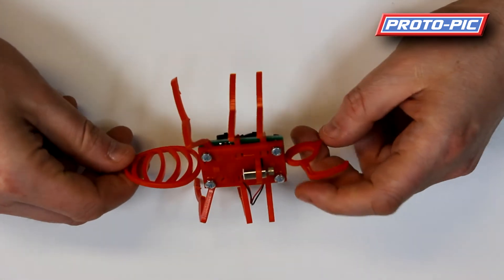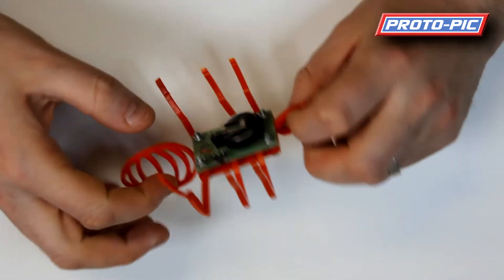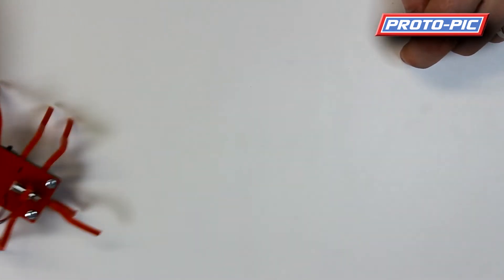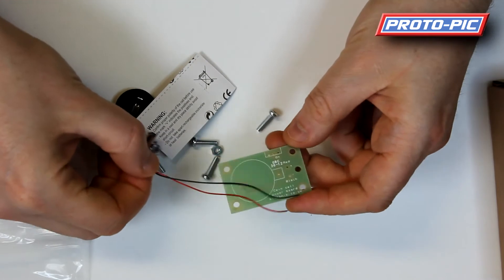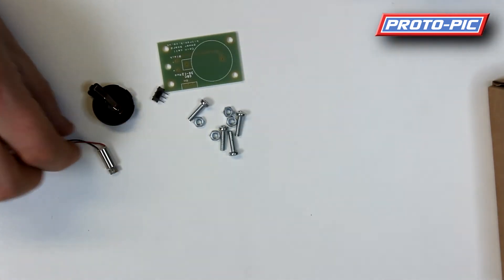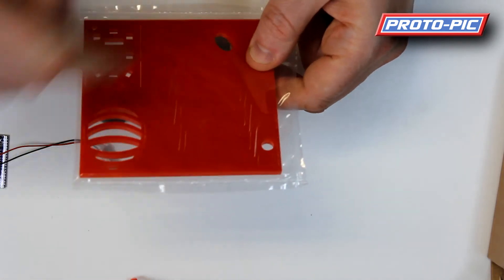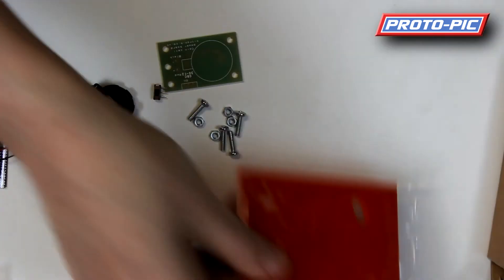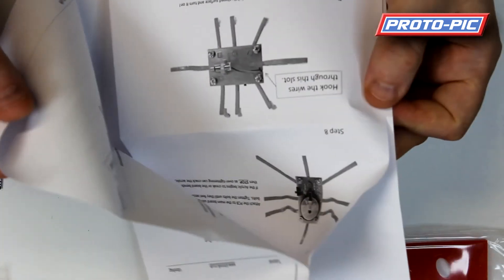Red Vibro Bug Kit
Richard Shows our new cool little VibroBug monster. Powered by a mobile phone style vibration motor, this little thing makes a great supervised build project for kids.